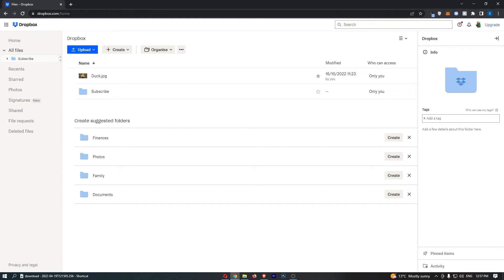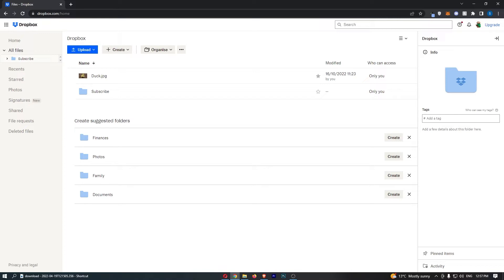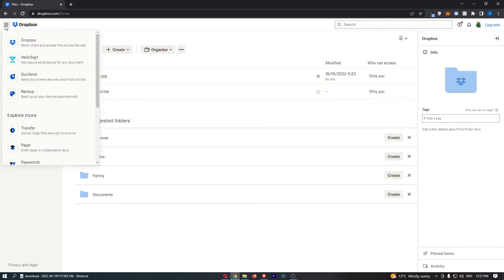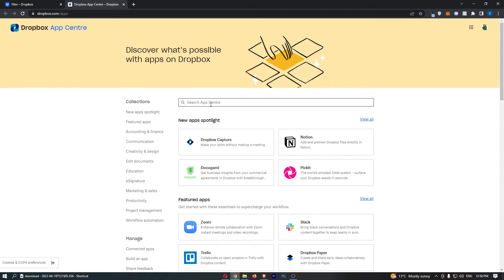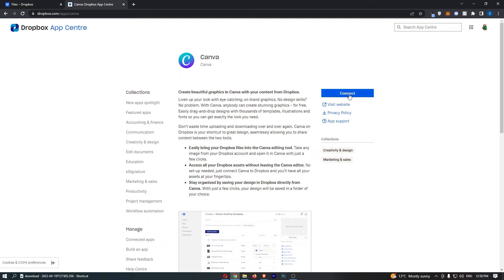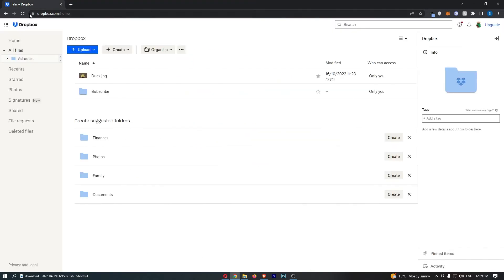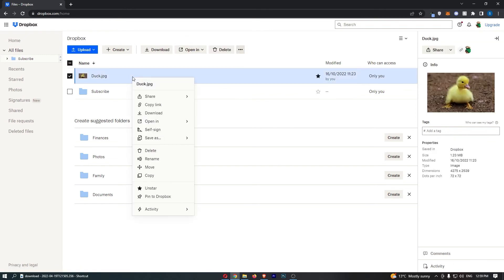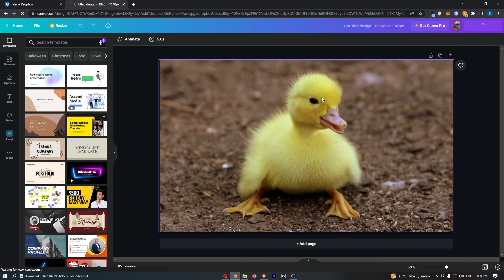How To Connect Canva To Dropbox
In this tutorial I will show you How To Connect Canva To Dropbox